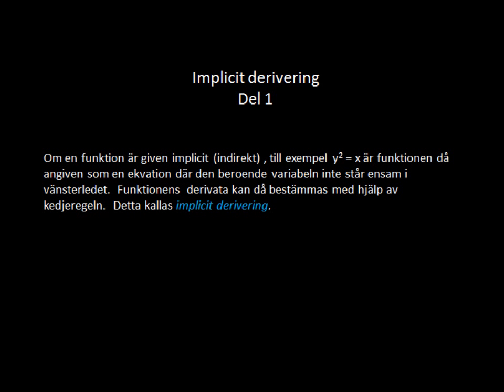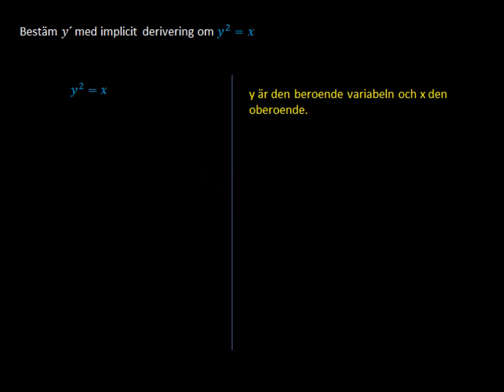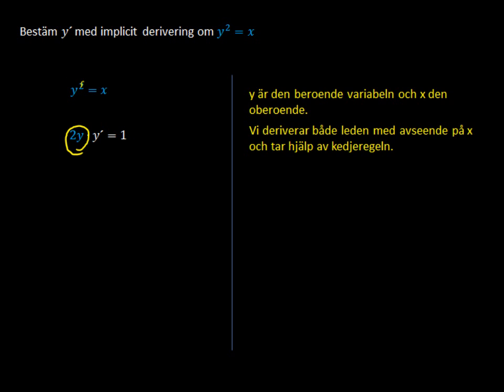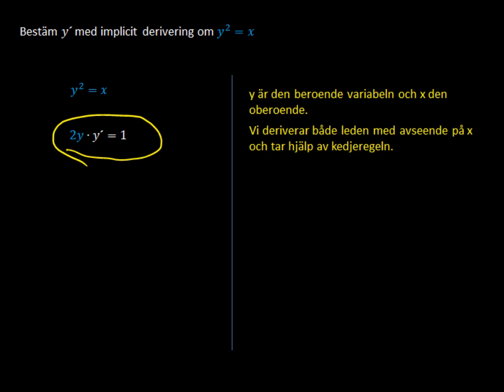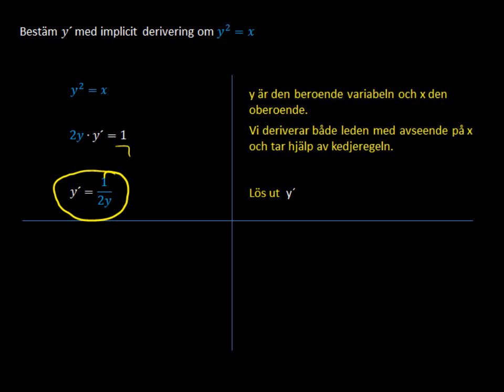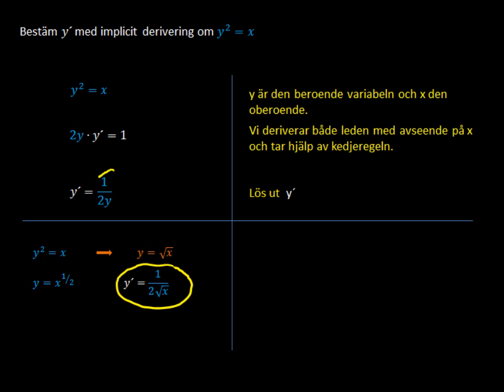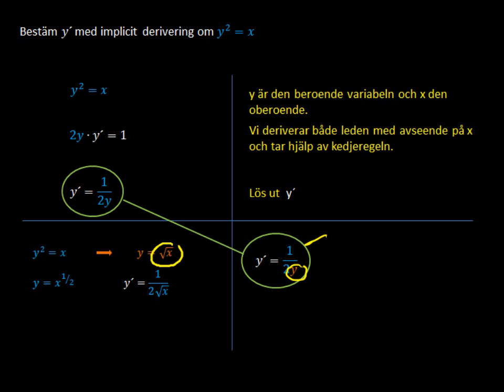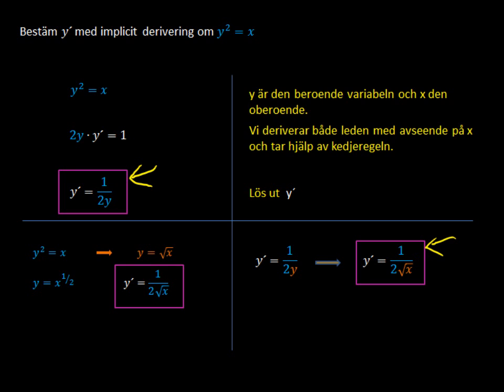Implicit Derivering Del 1: Implicit Differentiation